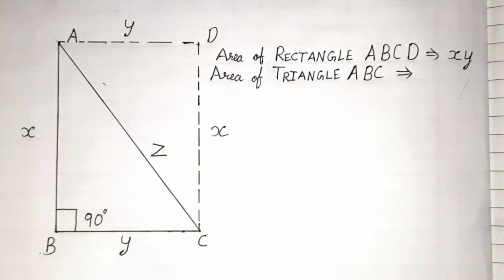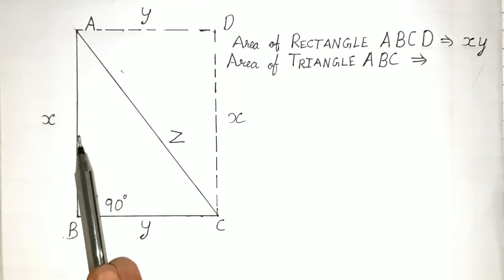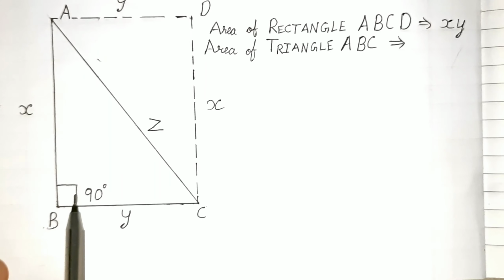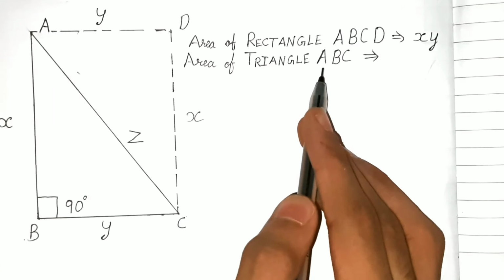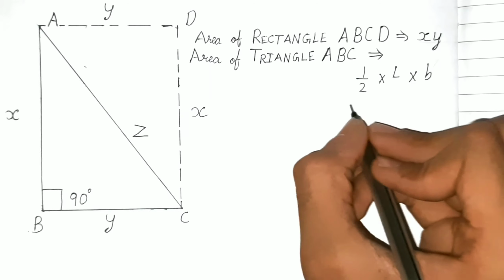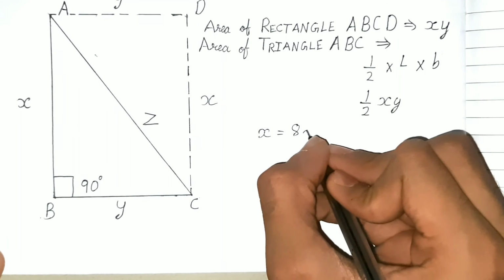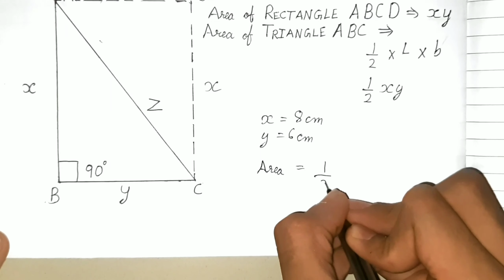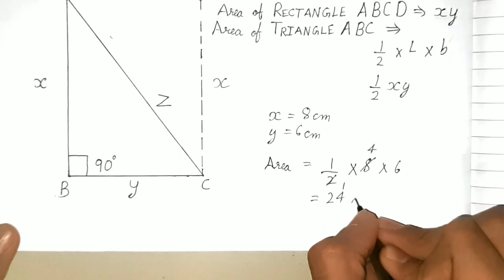Derivation of equation for area of right angled triangle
Hey guys, how is it going, this video is all about derivation of an equation for calculation of area of right angled triangle.